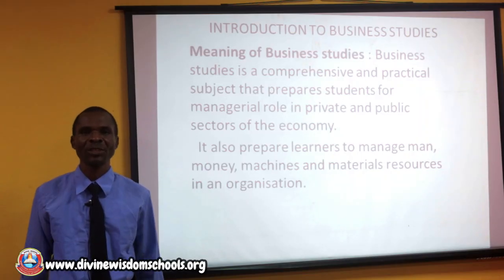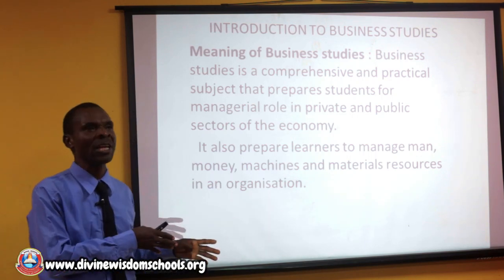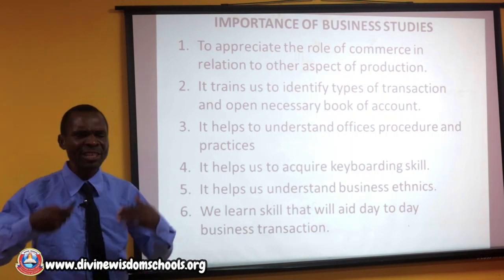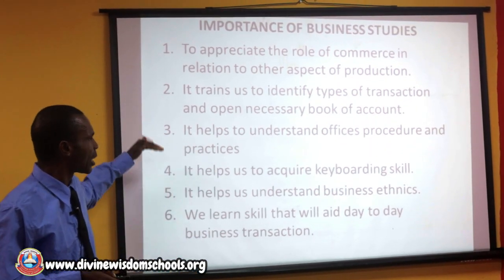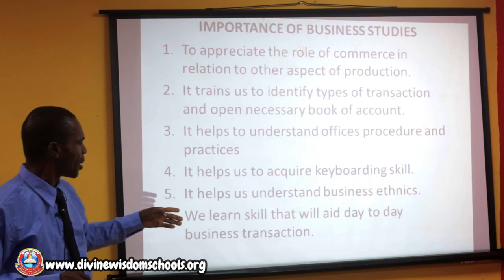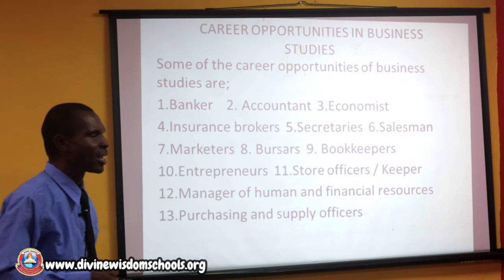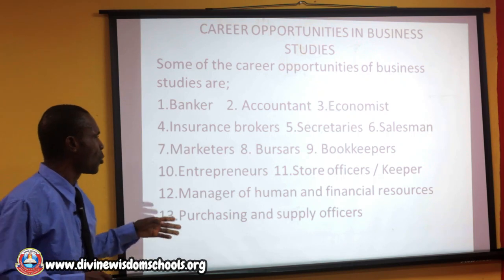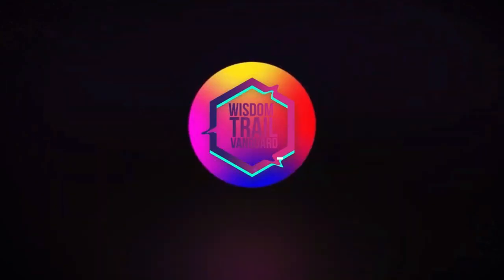BUSINESS STUDIES INTRODUCTION TO BUSINESS STUDIES JSS1